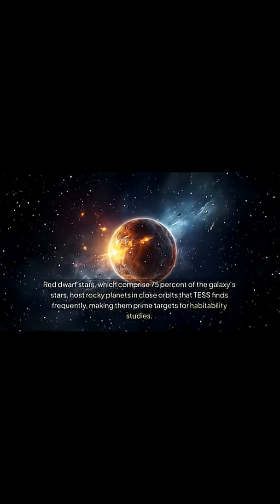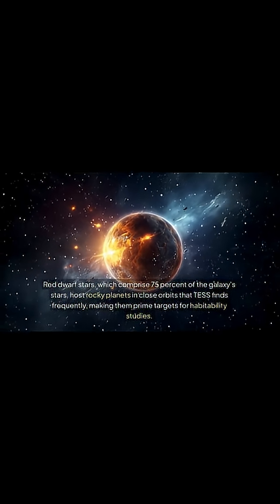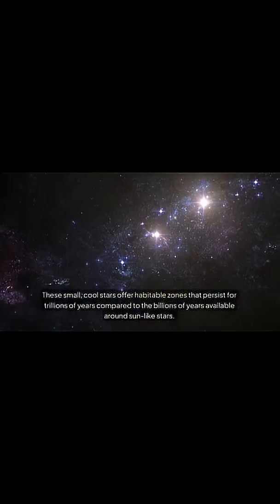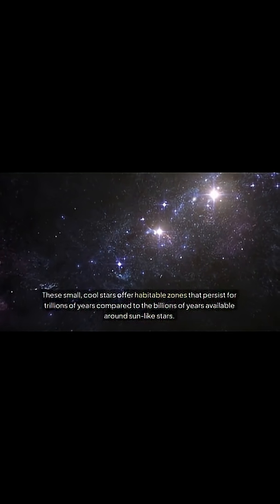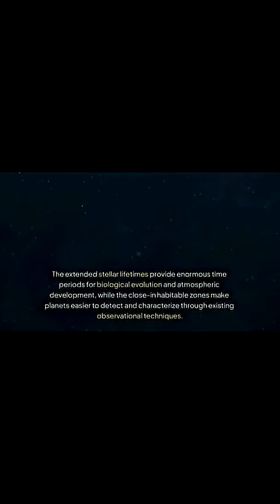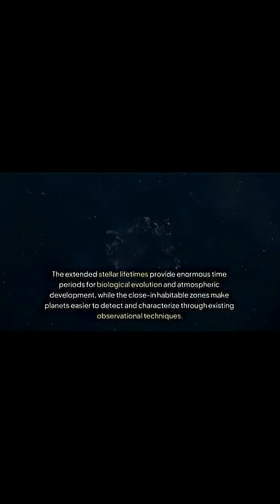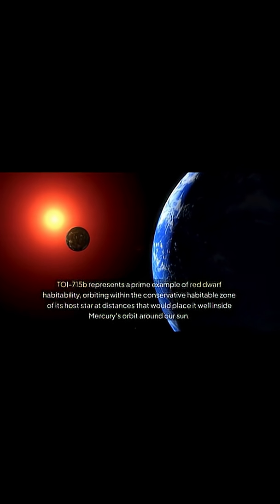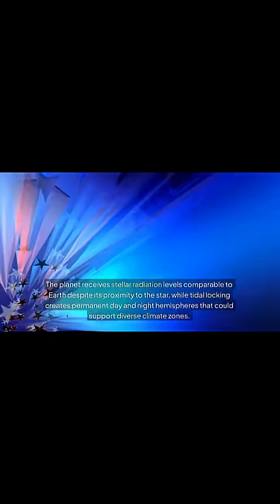Why Red Dwarfs Are Perfect for Alien Life 🌌